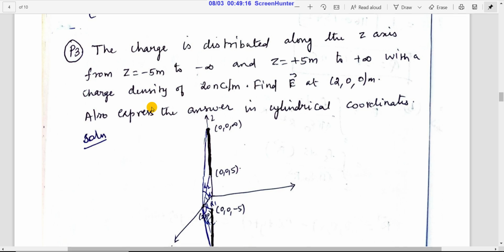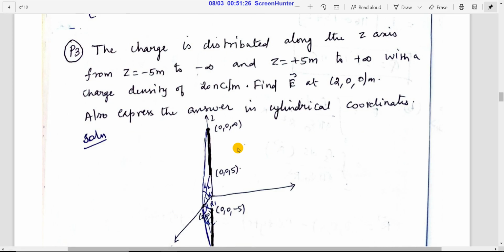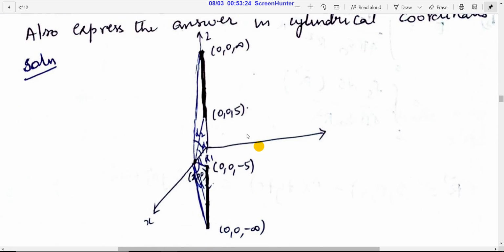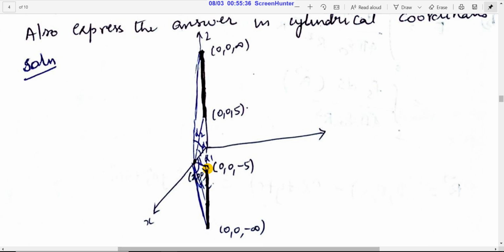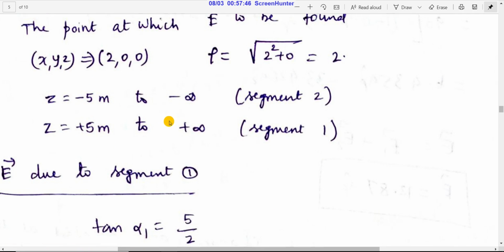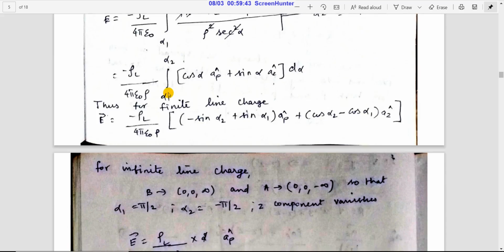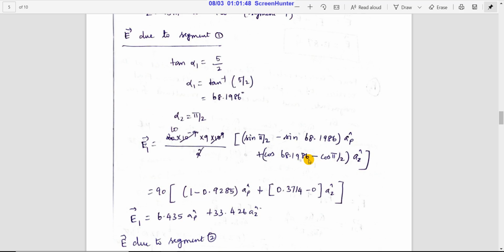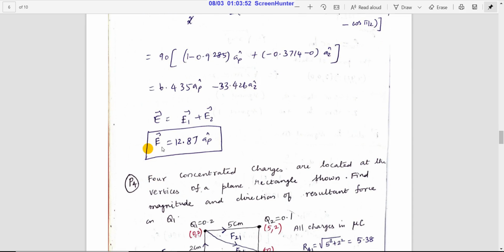Unit1 Electrostatics - 1 Problems 3